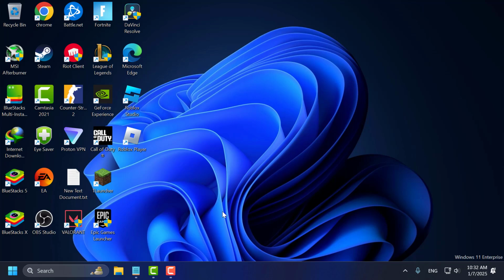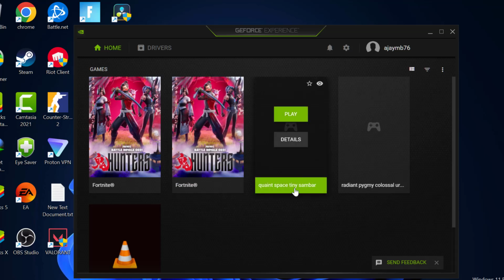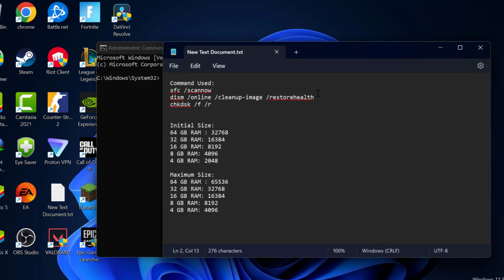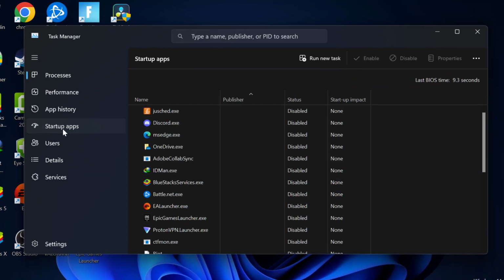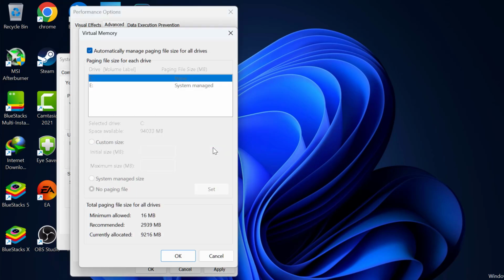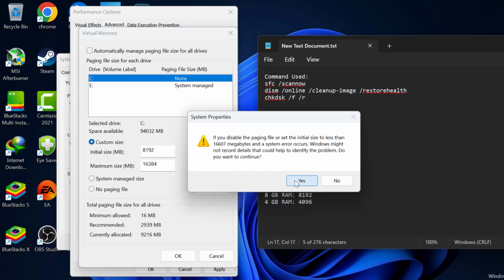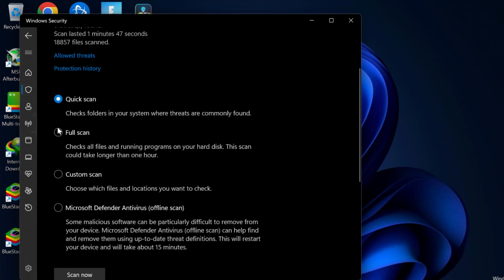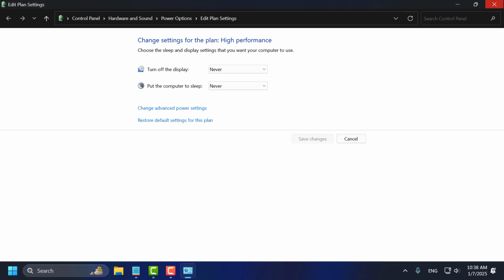How to Fix Windows 10/11 Computer Keeps Freezing Randomly (2025)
If your Windows 10 or 11 PC keeps freezing randomly. Here's how to troubleshoot and resolve this issue:

Command Used:
sfc /scannow

Initial Size:
64 GB RAM : 32768
32 GB RAM: 16384
16 GB RAM: 8192
8 GB RAM: 4096
4 GB RAM: 2048

Maximum Size:
64 GB RAM : 65536
32 GB RAM: 32768
16 GB RAM: 16384
8 GB RAM: 8192
4 GB RAM: 4096

00:00 Intro
00:09 Solution

In This Video:
PC keeps freezing randomly
Windows 11 randomly freezing (unresponsive) on all AMD build (CPU+GPU)
Windows 11 PC freezes, sometimes crashes. Seems to only happen when Steam is open or playing a game
Windows 11 Computer keeps freezing randomly with beeping noise
Computer freezing/bluescreening randomly after upgrading to Windows 11
Windows 11 23H2 Freezing Issue: Seeking Help and Advice